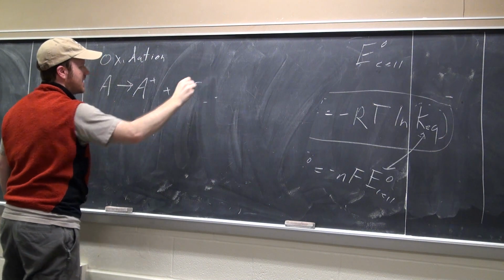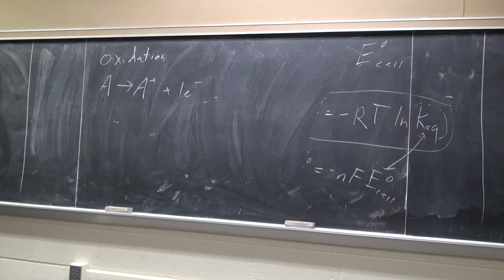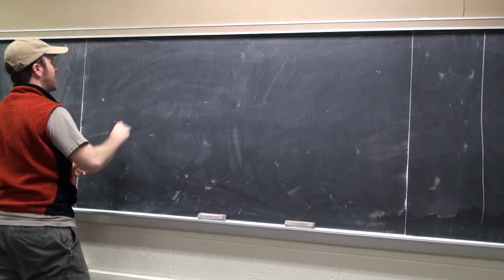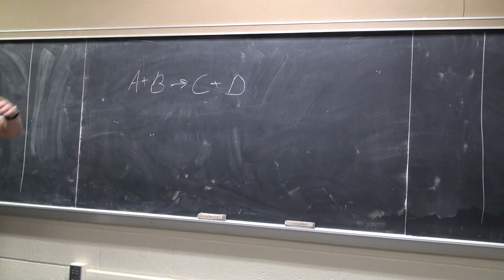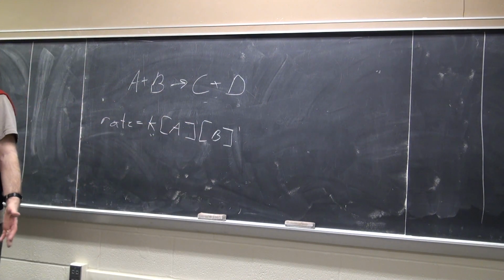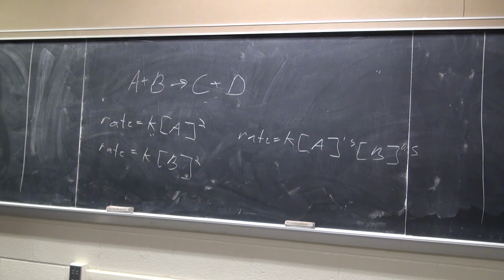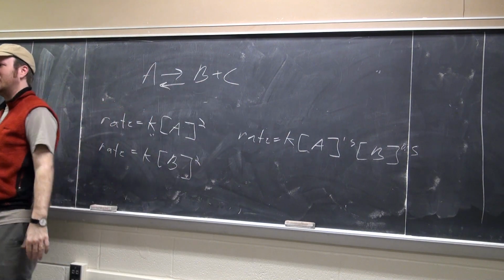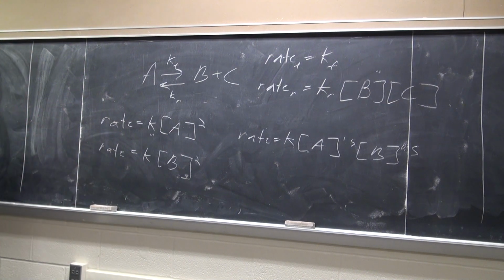MATSE 112 2013 Exam #3 Review 5